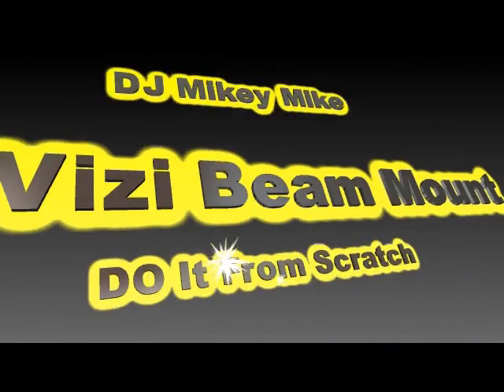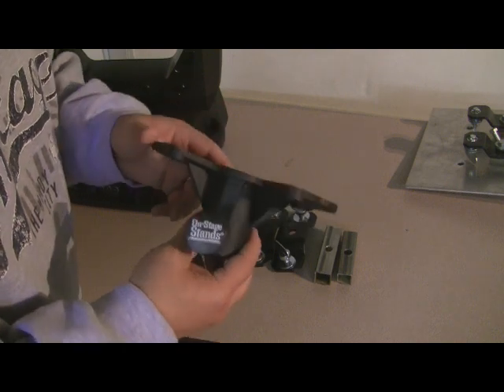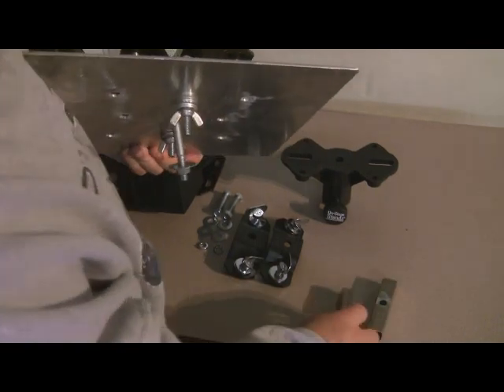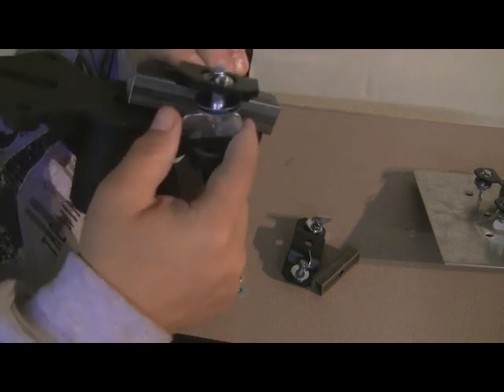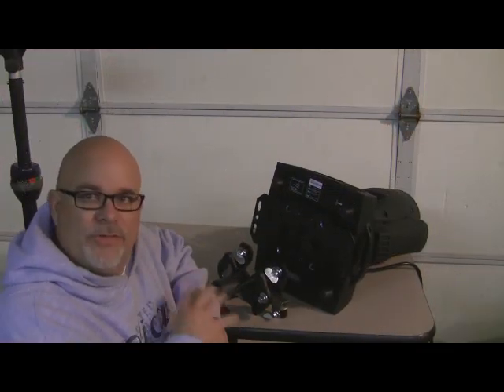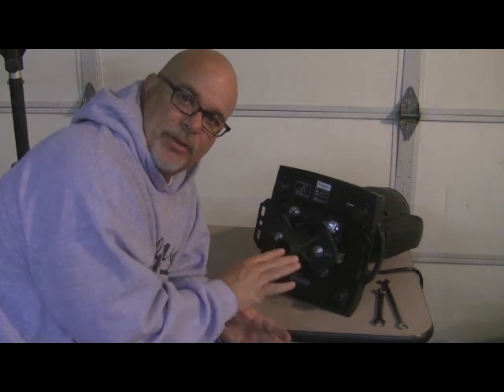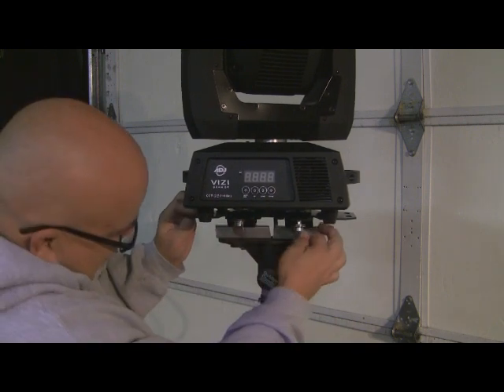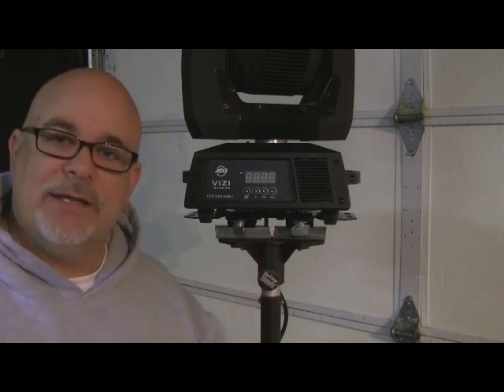Do It From Scratch American DJ 5R Beam Tripod and Truss mount with DJ Mikey Mike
Here is a quick way to make a Vizi Beam Tripod mount for your ADJ 5R's works for the Beam's and the Spots. A cool DJ Mikey Mike & Direct Sound Tip